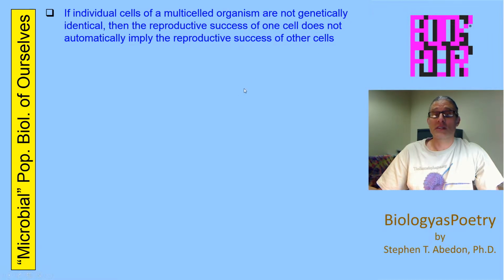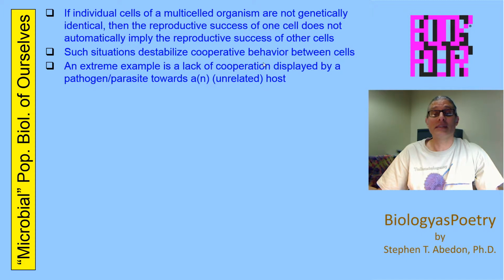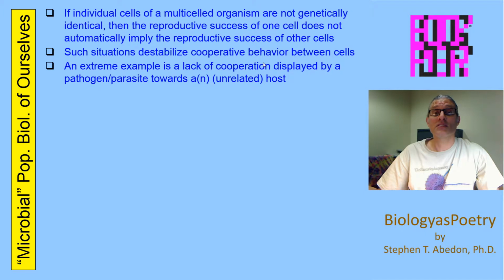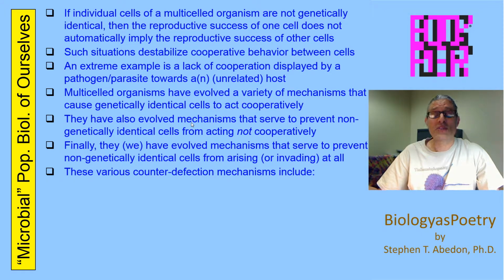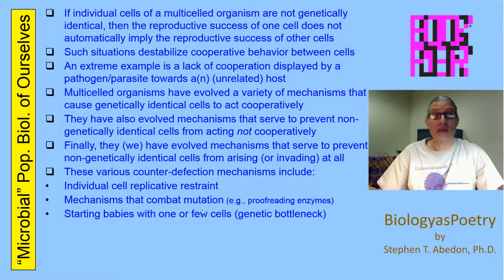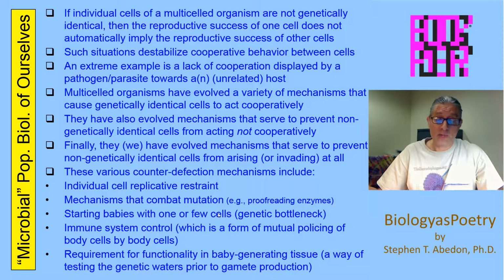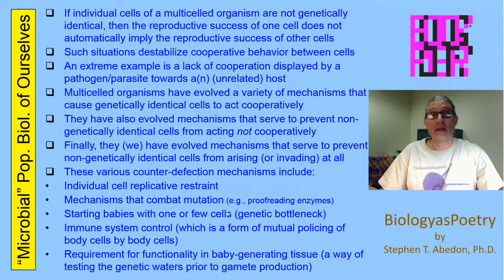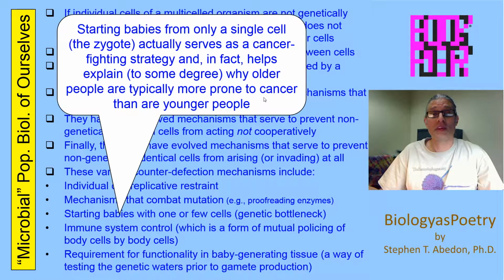Cooperation and Multicellularity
This could also be described as "Microbial Population Biology of Ourselves" as it is from an online lecture from a course on microbial evolution.